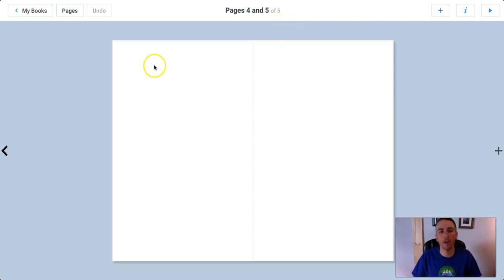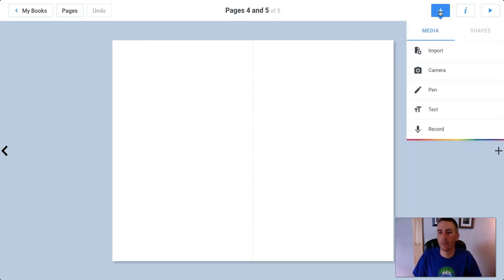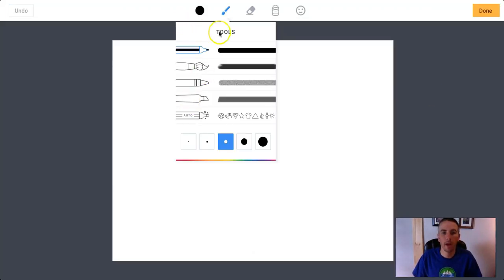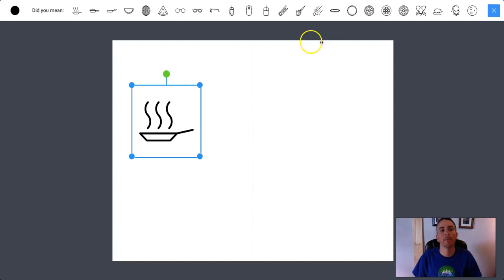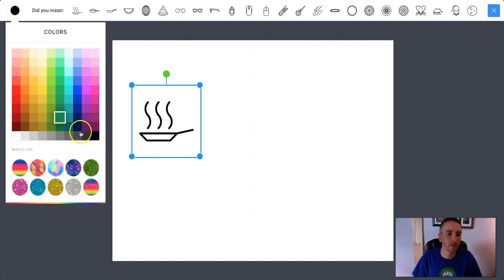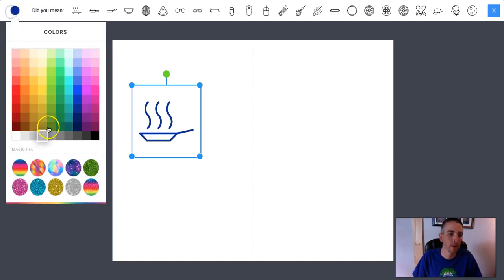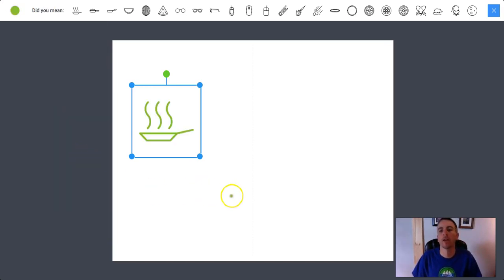How to Use Autodraw in Book Creator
Book Creator recently added some new drawing tools that you can use in the creation of multimedia ebooks. Watch this video to learn how the new autodraw function works.